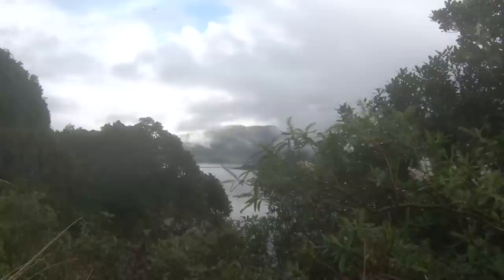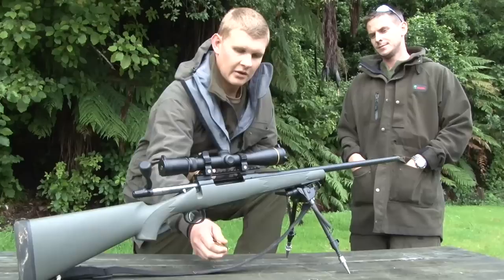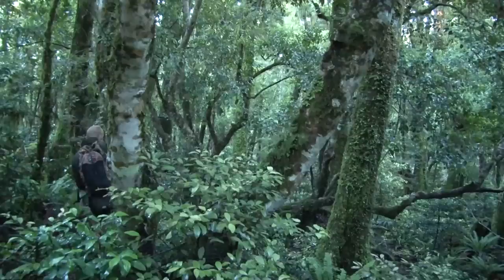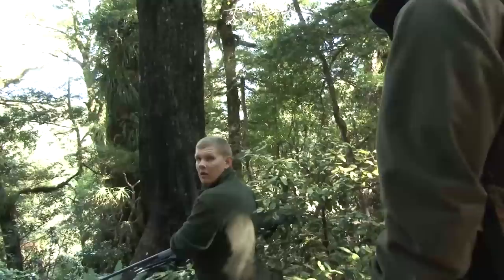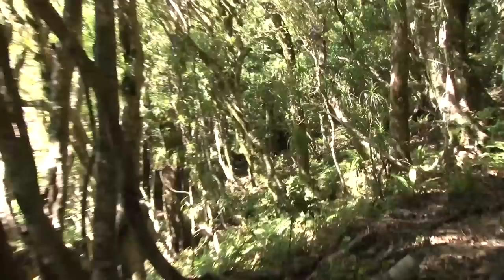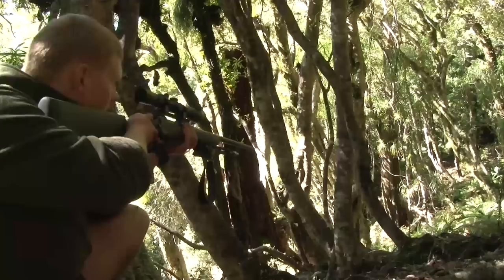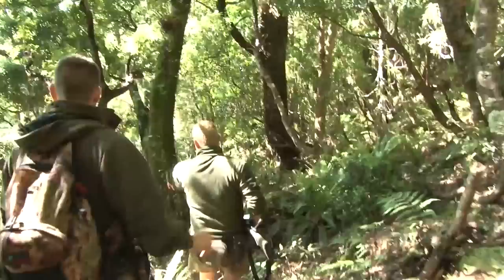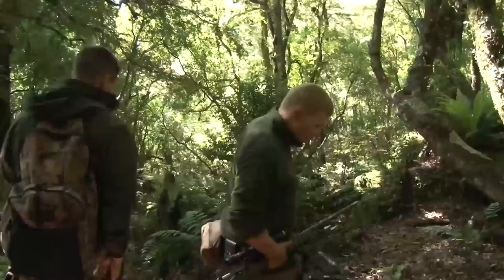TV WiLD episode one - In Memory of Sam's dad, Lee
Sam's dad Lee was meant to join us on this hunt. Unfortunately he was diagnosed with cancer just before we were due to leave. Sam's dad died the week after we returned from our hunt, but did get to see the footage of Sam getting his stag ...